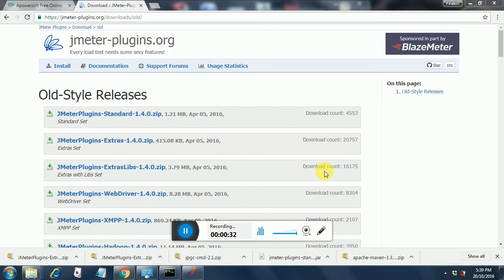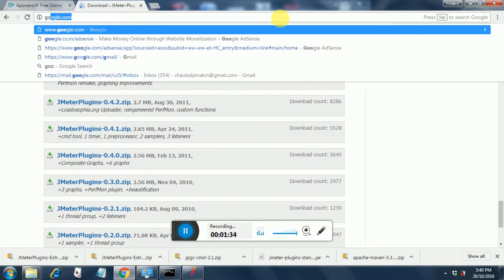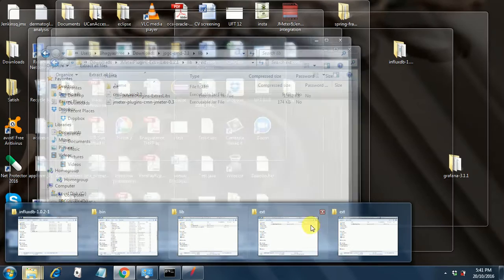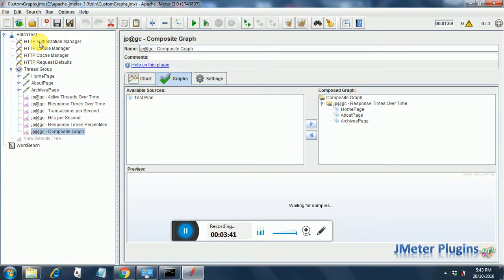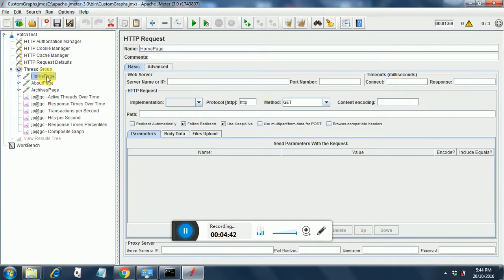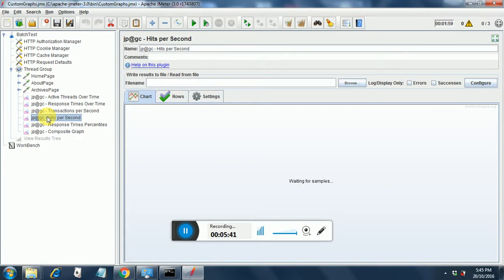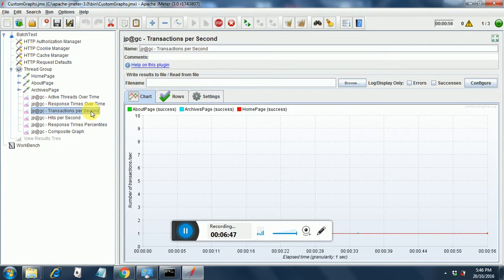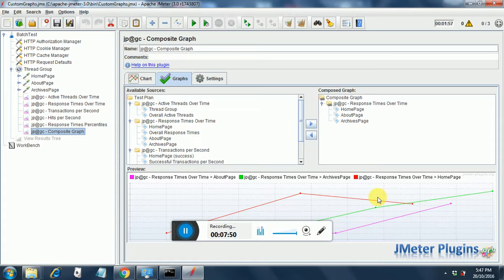20. Generate Custom graphs for JMeter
Custom graphs for JMeter